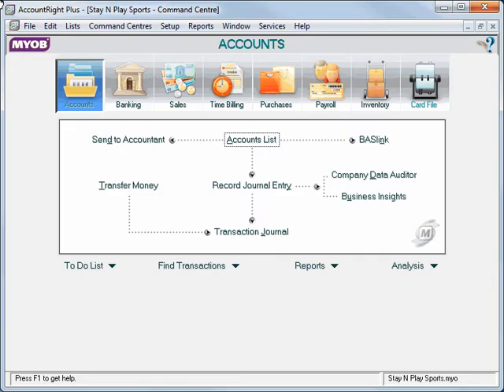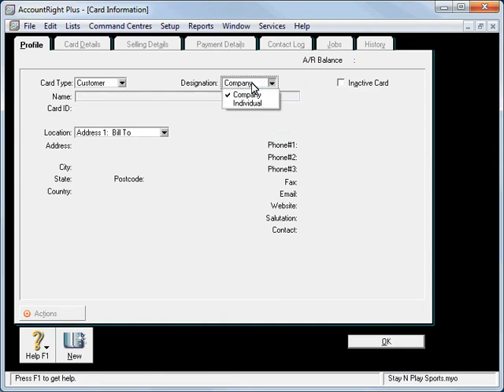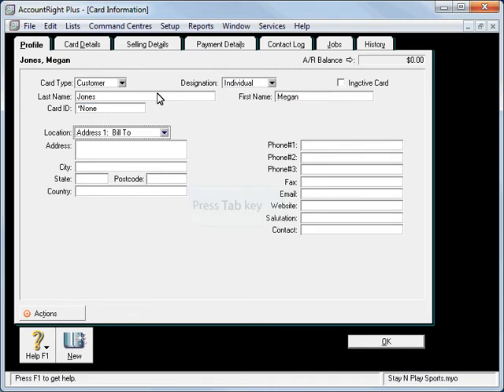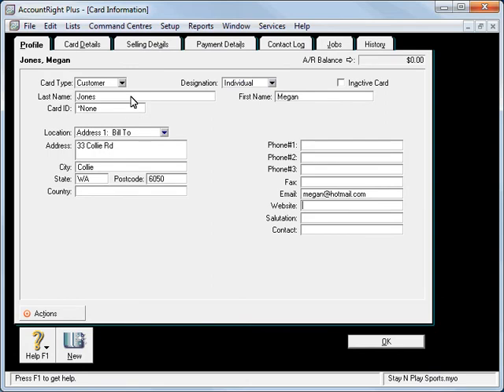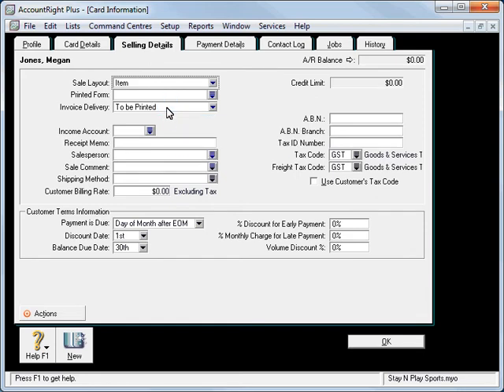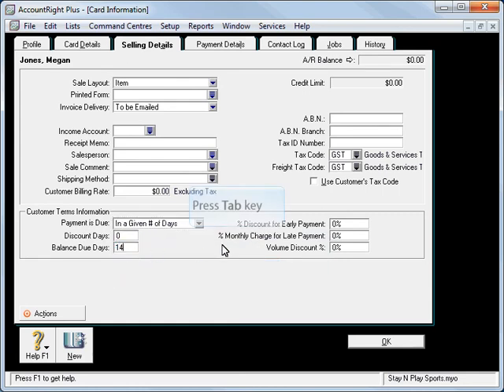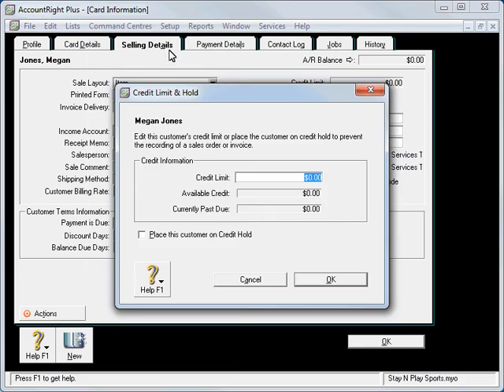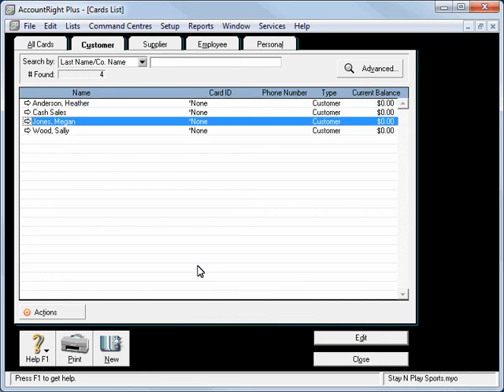Lesson 3-1 Customers in MYOB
Applied Education demonstration video from our online learning platform.